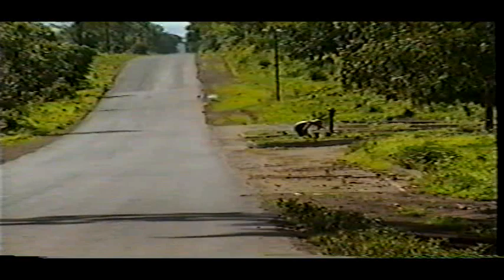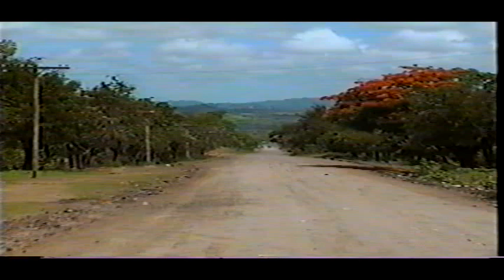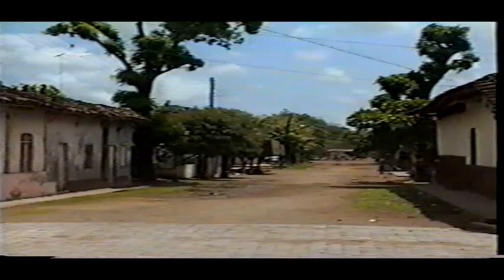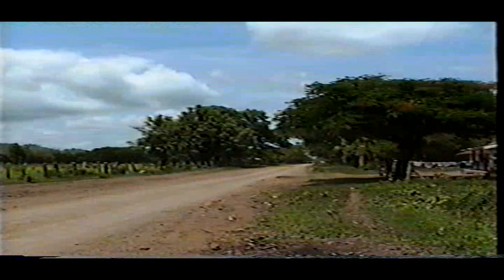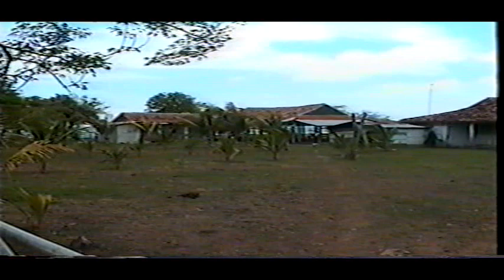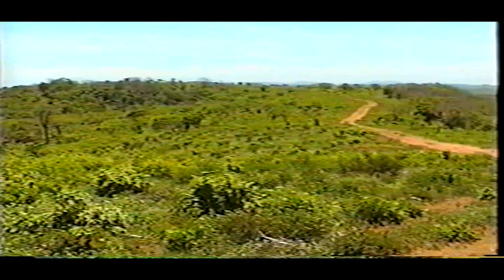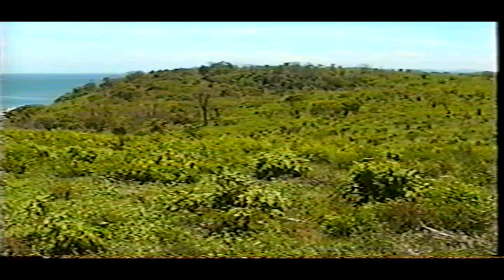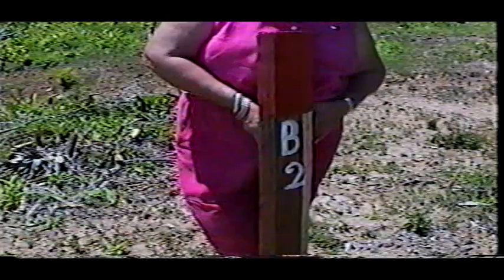Maria solorzano barrow shows Rancho santana & Rosada 1998, Nicaragua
maria solorzano barrow shows rancho santana Nicaragua.